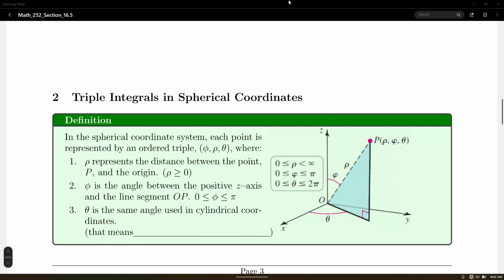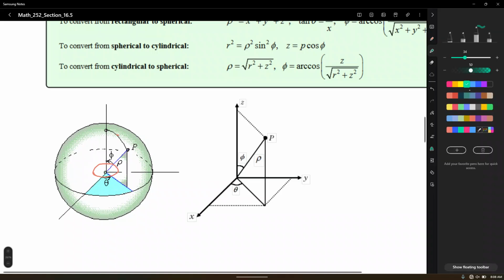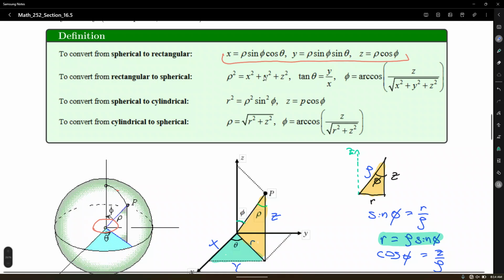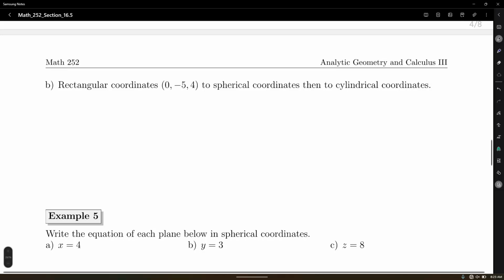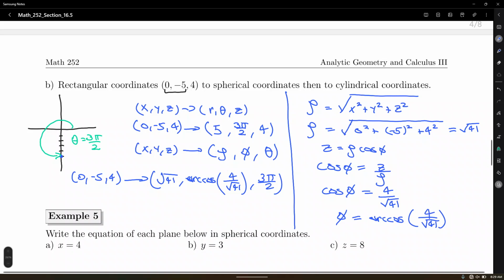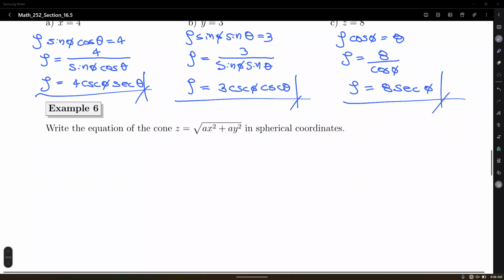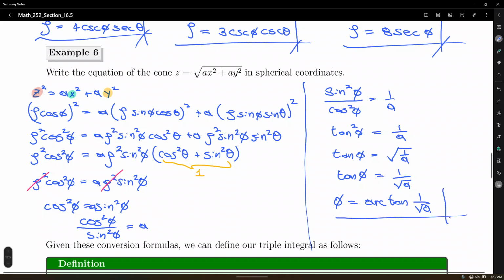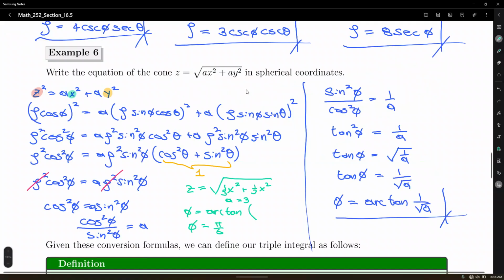Section 16.5: Triple Integrals in Cylindrical and Spherical Coordinates pt. 2 (Summer 2024)